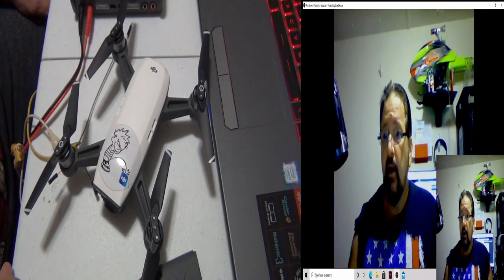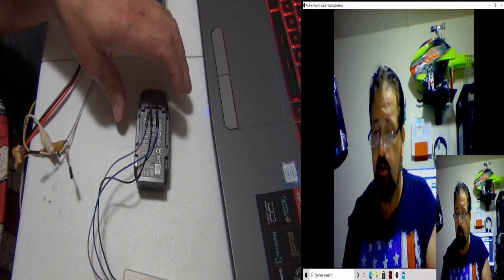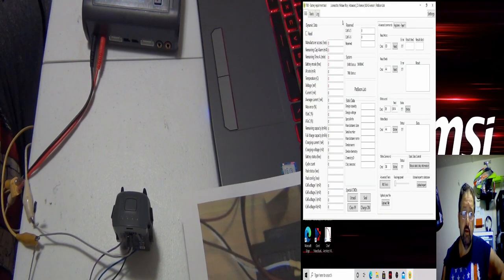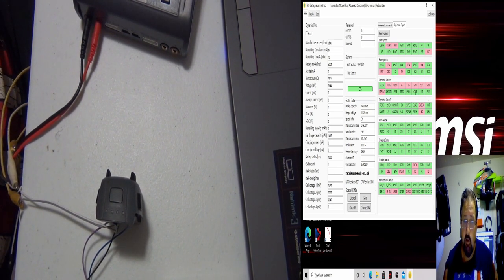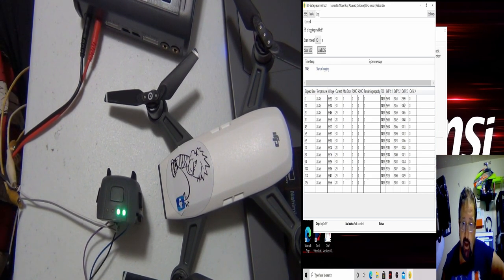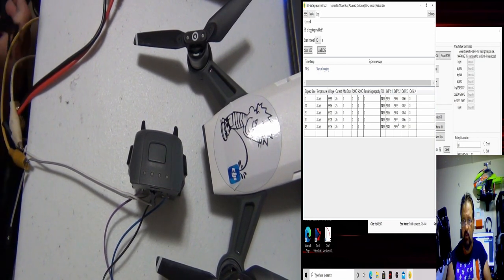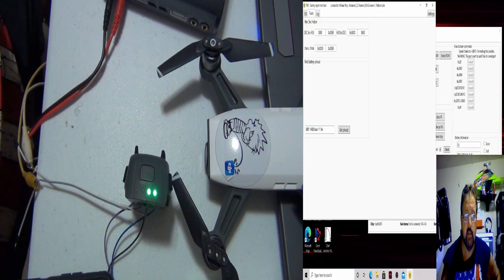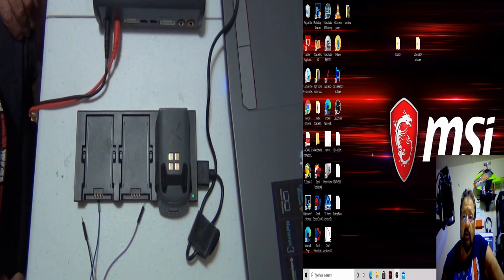DJI SPARK repair a dead battery with TRB2300 and tools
contact in description..